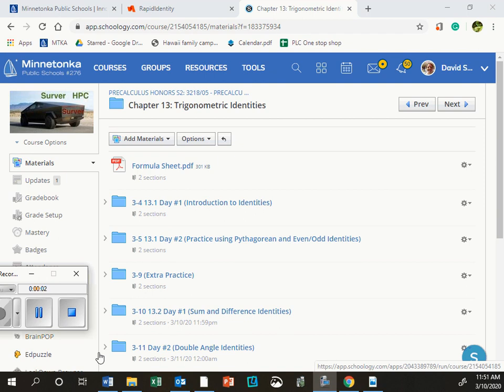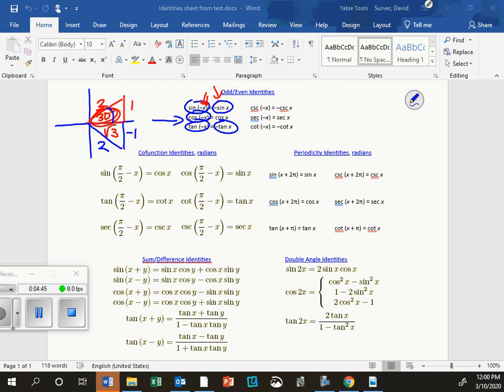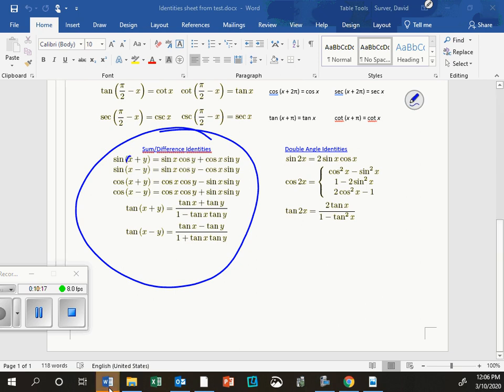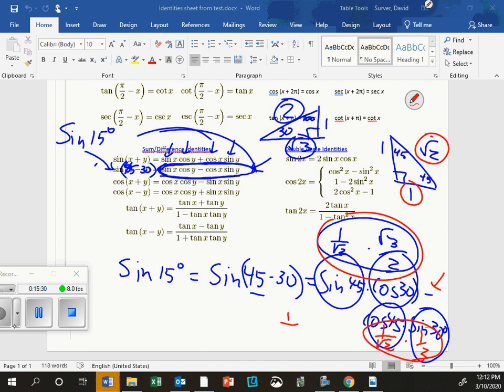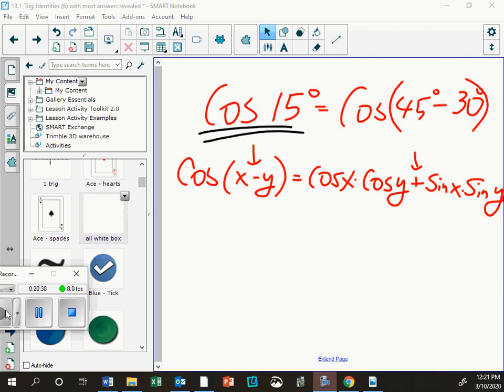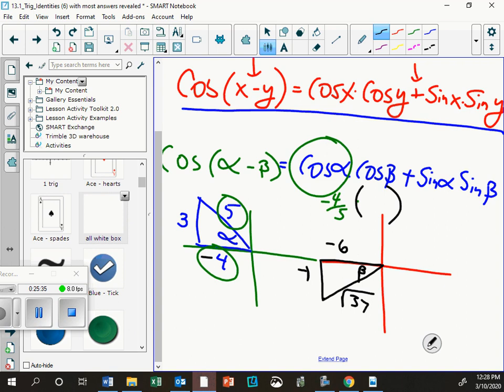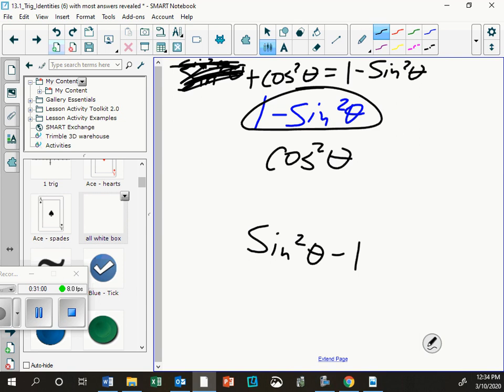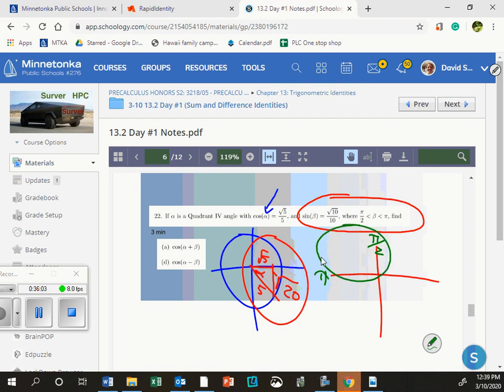March10 hpc 13 2 sum and difference identities